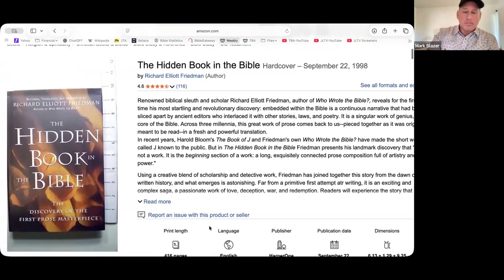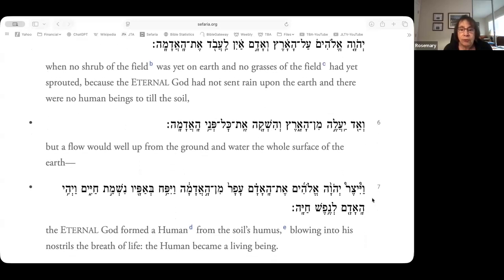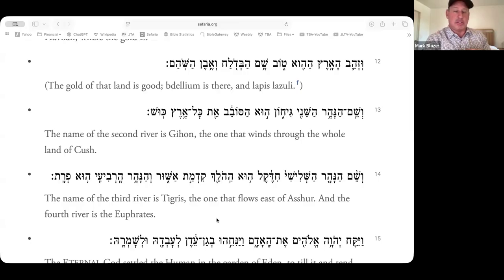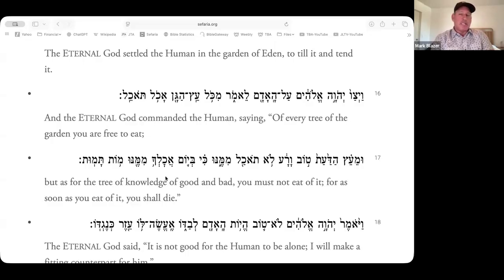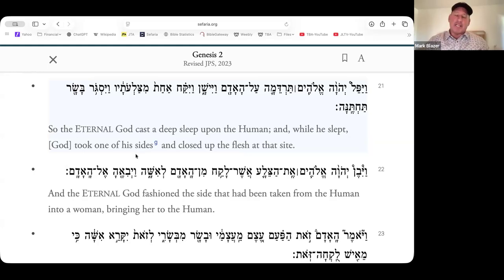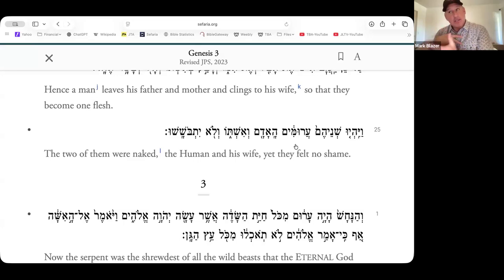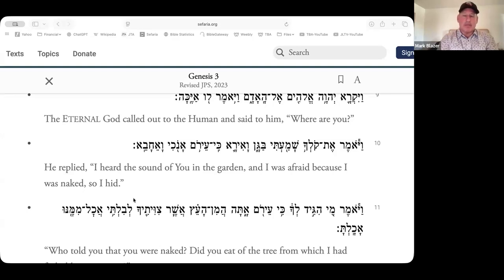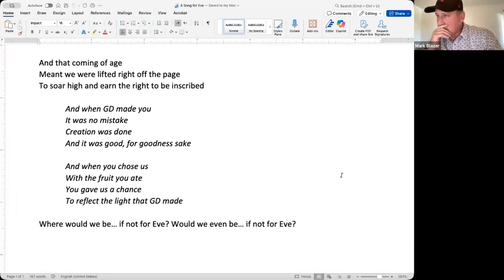Genesis Session 2: The Human Experiment (Eden)